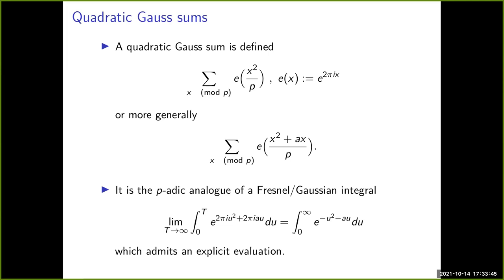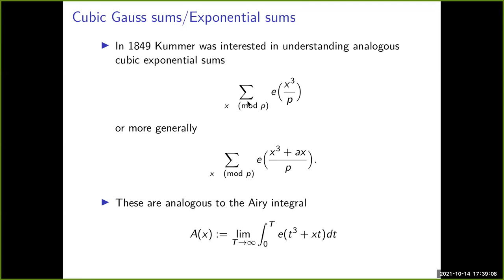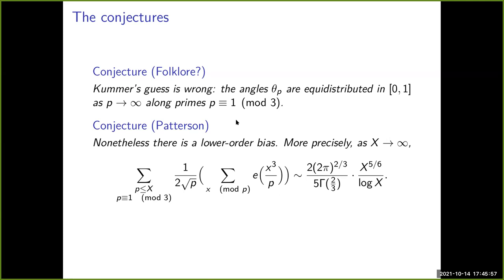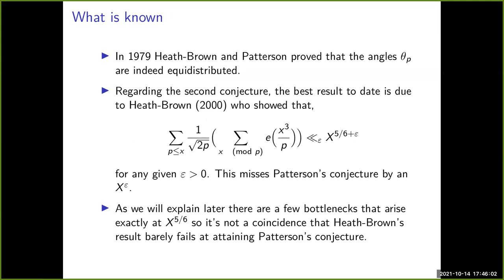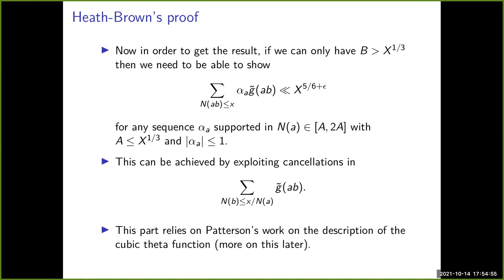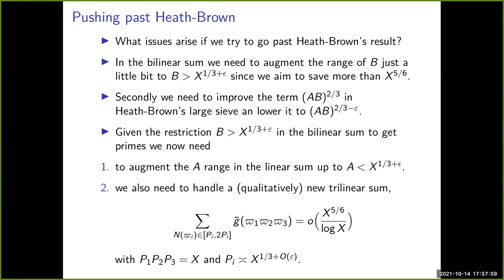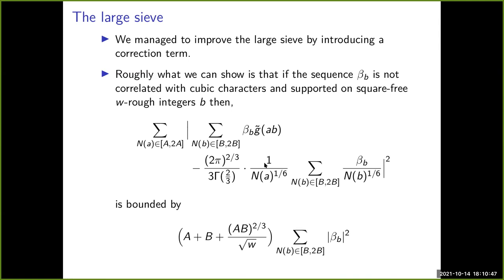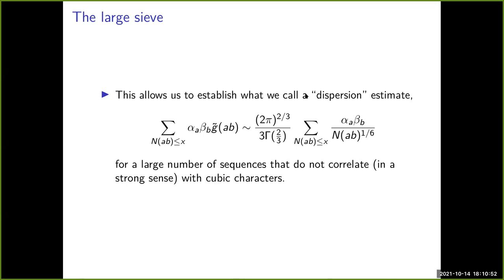Bias in cubic Gauss sums - Maksym Radziwill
Joint Columbia-CUNY-NYU Number Theory Seminar

Topic: Bias in cubic Gauss sums
Speaker: Maksym Radziwill
Date: October 14, 2021